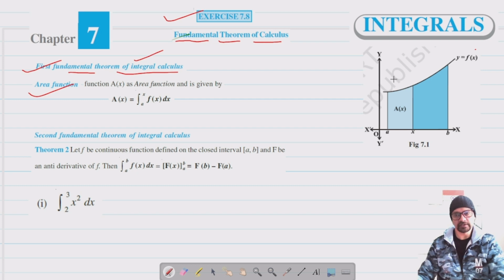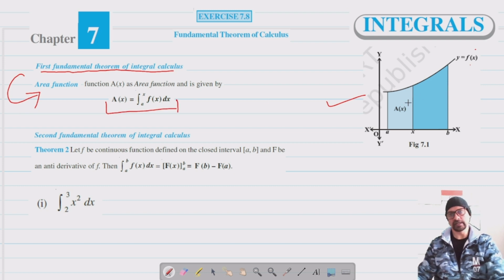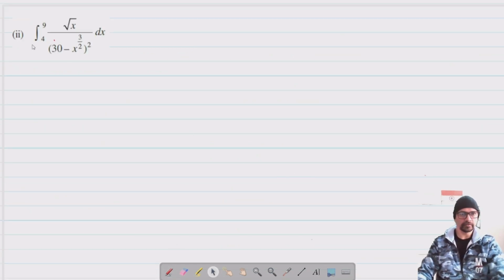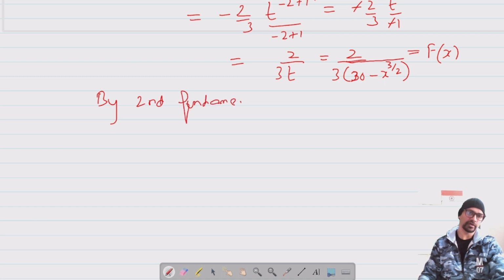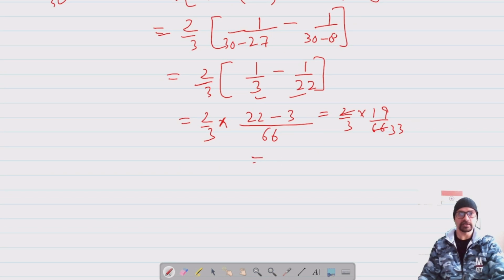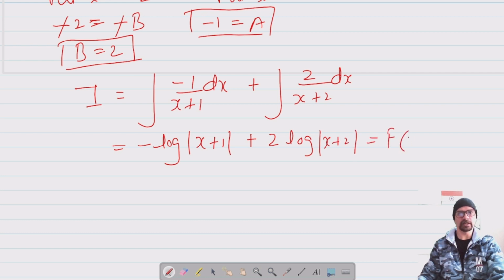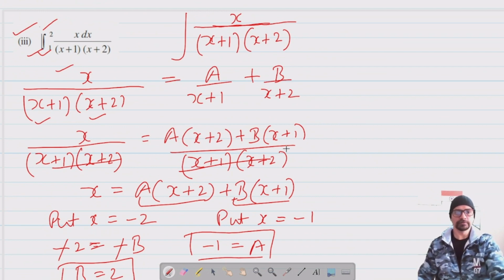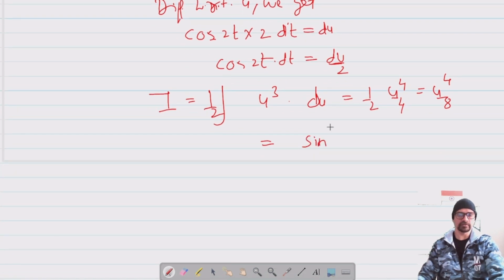Ex 7.8 Intro | Integrals | Chapter 7 | Fundamental Theorem of Calculus | CBSE Math | Class 12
Ex 7.8 Intro | Chapter 7 | Integrals | Chapter 7 | Class 12 Math |
Class 12 | Math Chapter 7 | Ex 7.8 Intro |
Class 12 Math | Ex 7.8 Intro |
Class 12 | Integrals | Ex 7.8 Intro | Math NCERT CBSE
Integrals | Ex 7.8 Intro | Class 12 NCERT Math
Class 12 | Ex 7.8 Intro | Math CBSE NCERT
Integrals | Ex 7.8 Intro | Class 12 Math NCERT
Class 12 | Integrals | Ex 7.8 Intro | NCERT Math